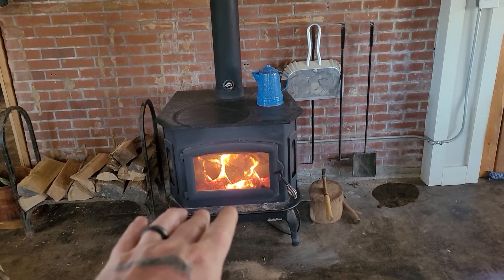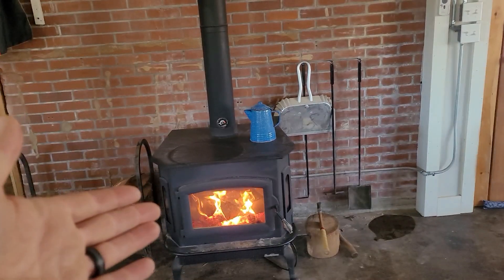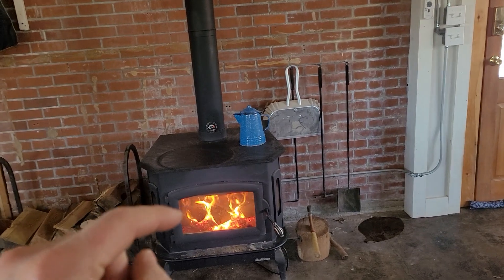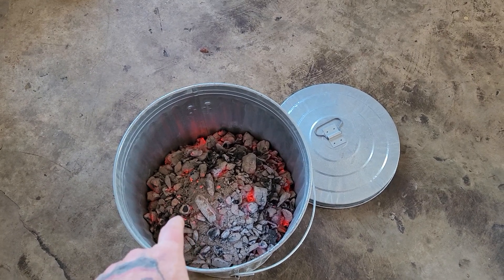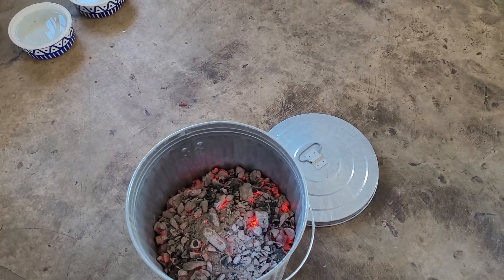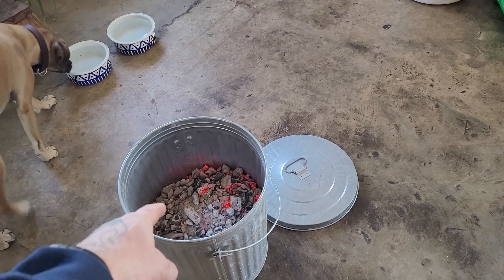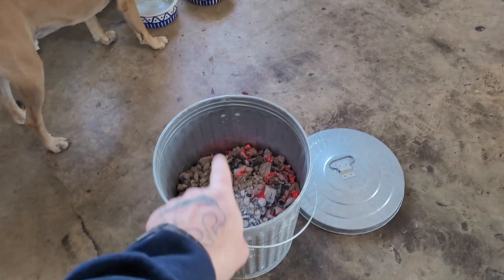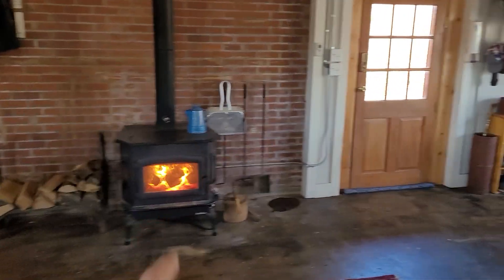Easy and free secondary heat source!